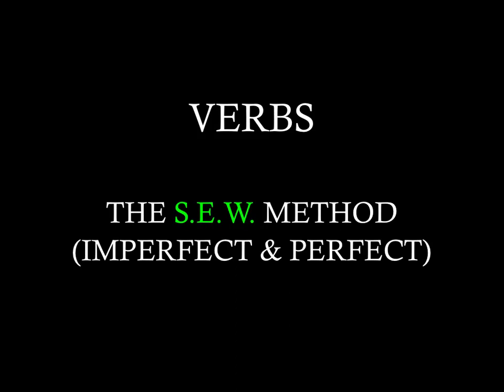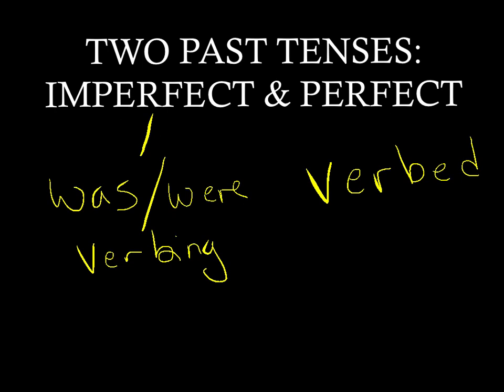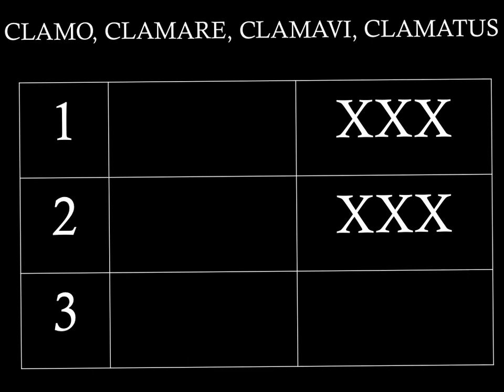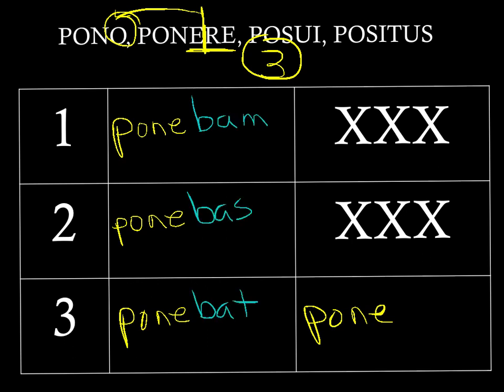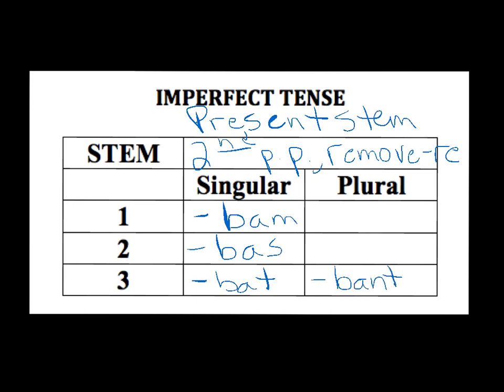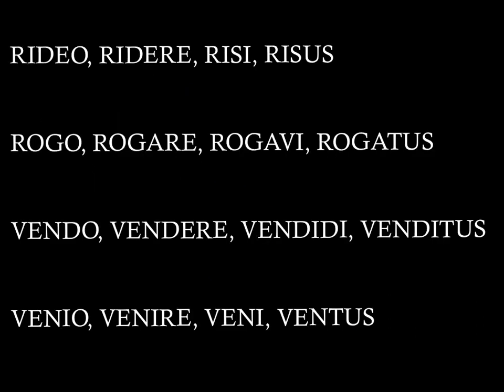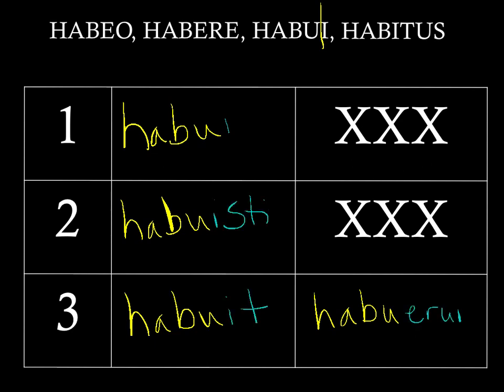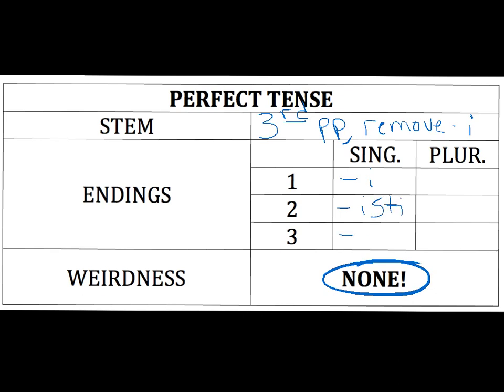VERBS: IMPERFECT & PERFECT TENSES